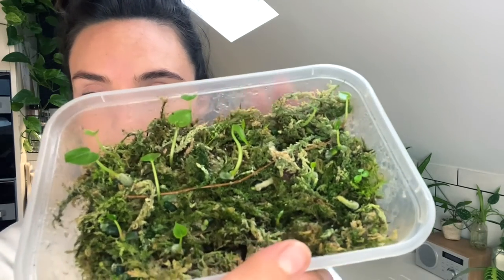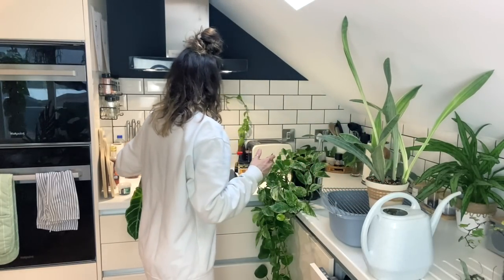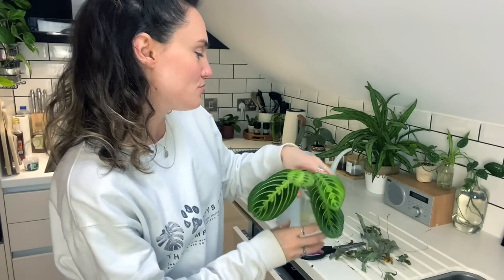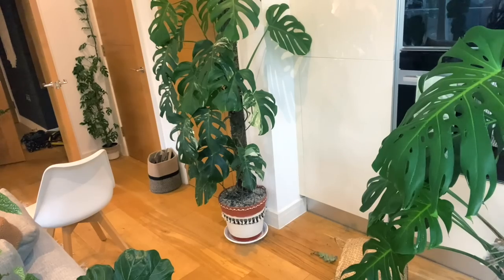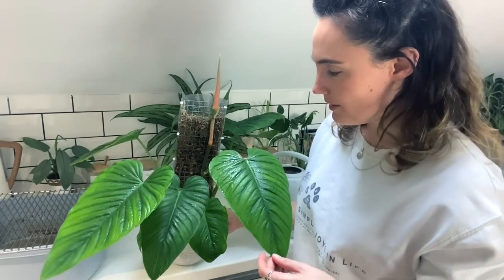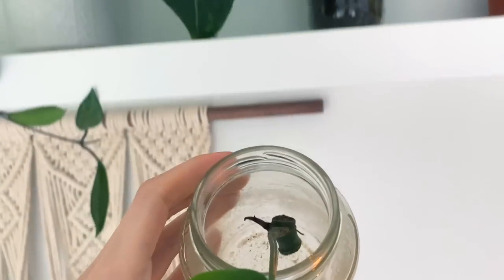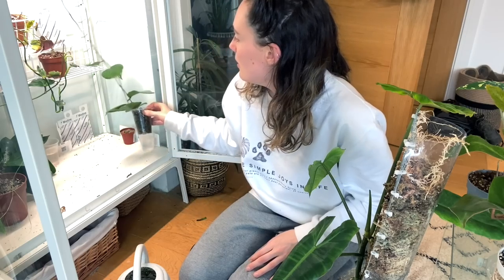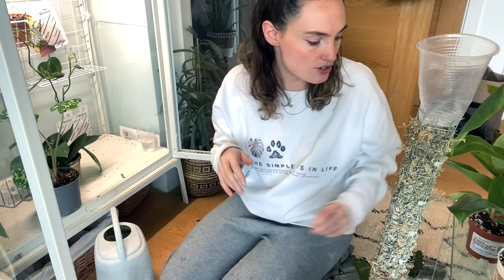A Realistic + Imperfect Day Of Plant Chores 🌿 Do Houseplant Chores With Me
A realistic + imperfect day of plant chores - do houseplant chores with me - plant chores and chat - long plant vlog - long houseplant chores - repot with me - house plant vlog chat

In this video join me and Emma for a super relaxed planty repot and chat, potting up some propagations and giving you some exciting plant and life updates! There were a lot of plant chores to get through today, but we had a giggle whilst doing so, so I really hope you enjoy it!

TheJungleHaven